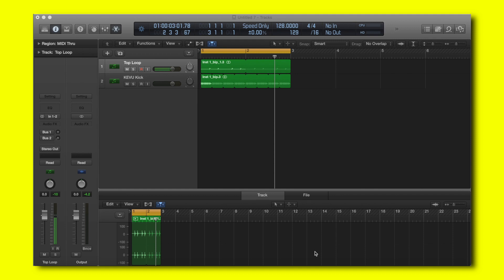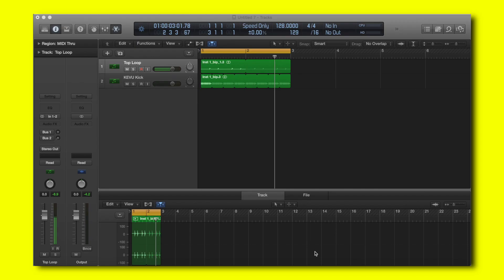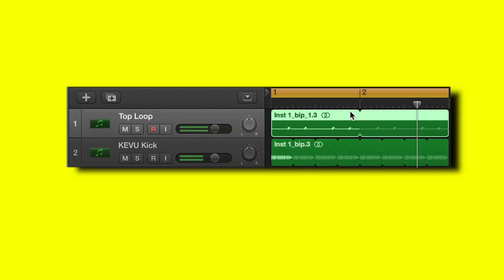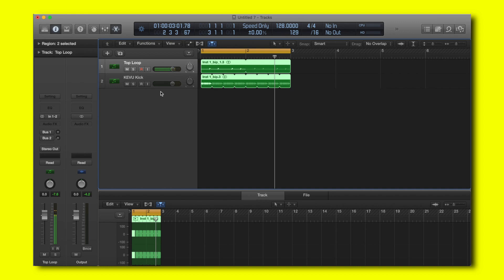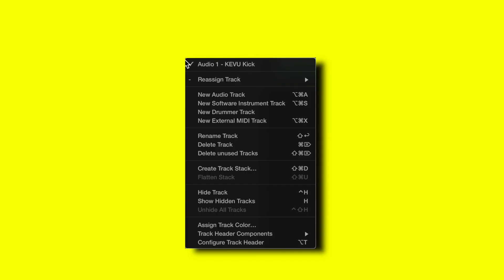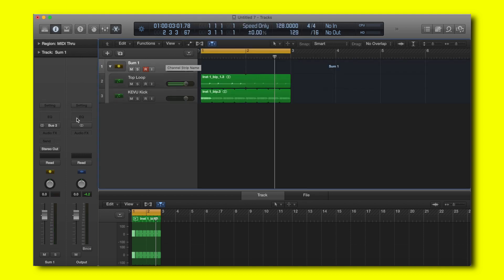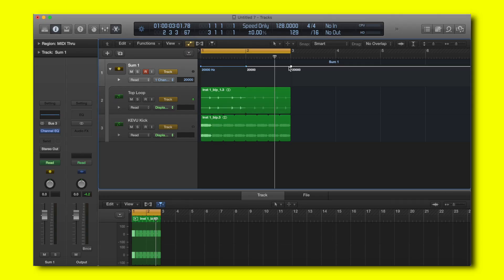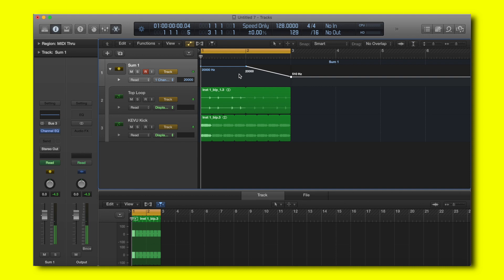Logic Pro X: How To Group Process Tracks